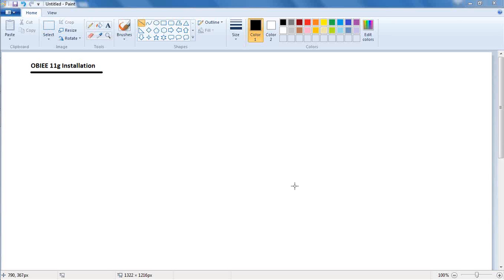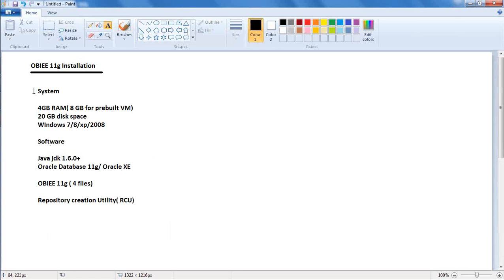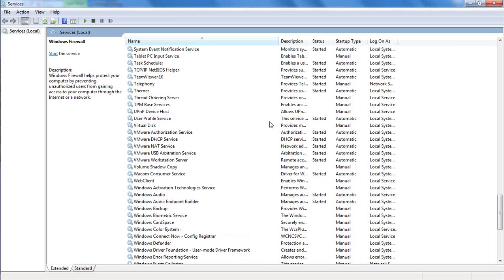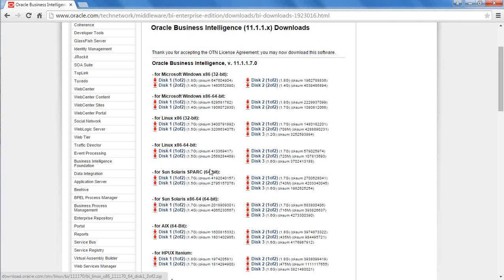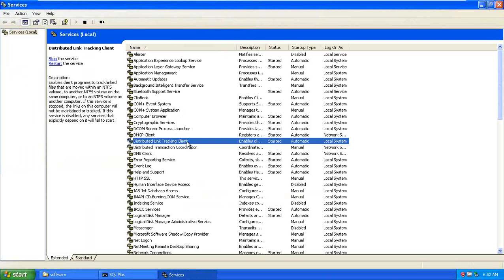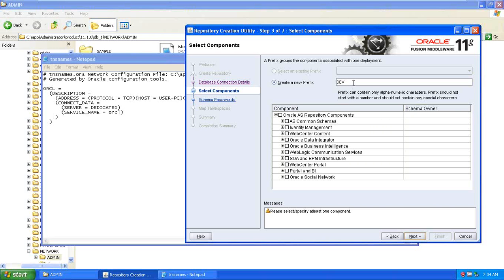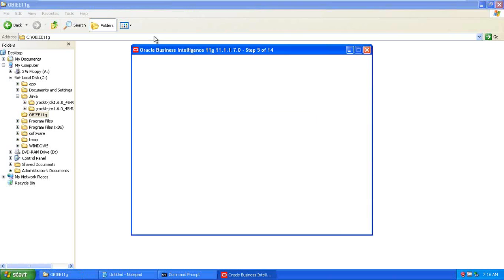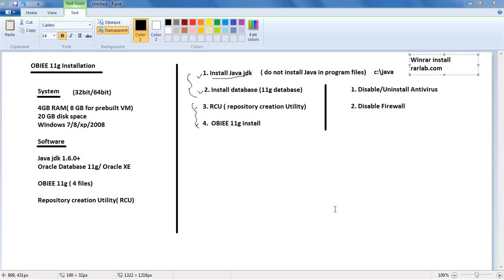Oracle OBIEE Part 2